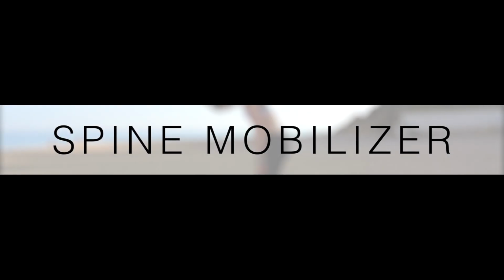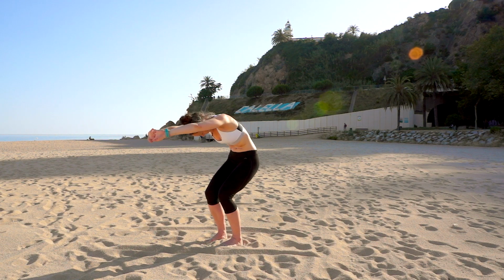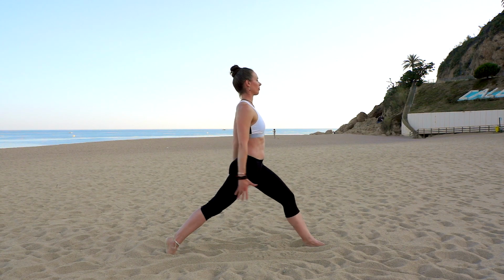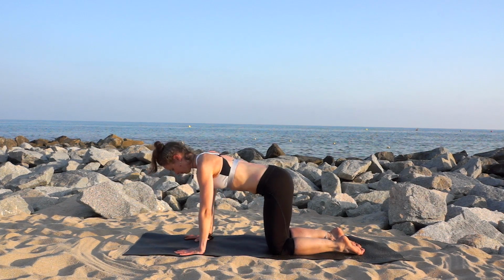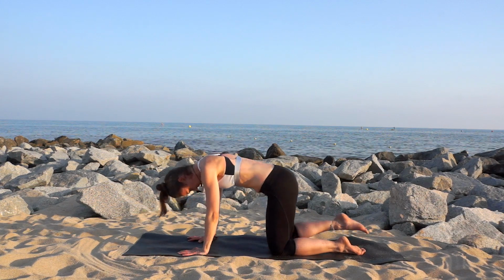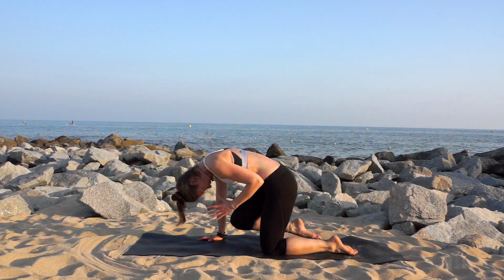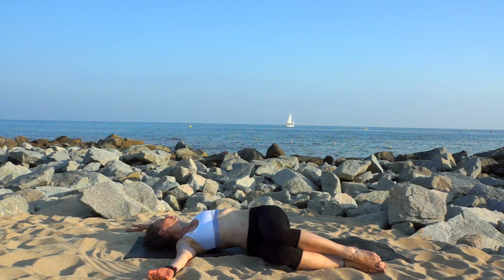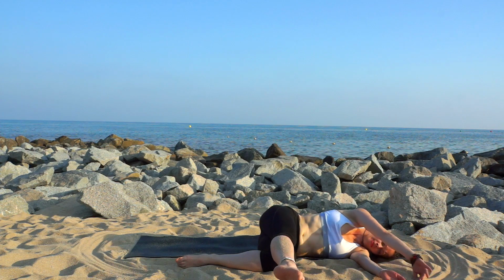Spine Mobilizer | Back Stories #3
Spine Mobilizer stretches the back and side body to mobilize the spine. We increase range of motion, release tension and gain more mobility in neck, back and shoulders.

These spine mobilization and back stretch exercises allow to regain movement capabilities in the upper and lower back.

We do active stretches and dynamic big range of motion exercises. This stretch session is great for desk workers or anyone wishing to release tension in the back chain.

Core principles in our Back Stories Series are:
- lengthening rather than contracting
- engaging the whole body from the heel to the crown of the head
- pulling the shoulder blades down and towards the spine
- as I call it - tips of the shoulder blades kissing
- putting the shoulder girdle back in place by pulling the elbows out of the shoulder (just imagining)
- strong anchors in heel, tail bone and sitting bones
- free spine, neck and head
- open wings (arms)

In Back Stories we take care of our neck, shoulders and back and practice self-love. We use work in extension and outward rotation to create length and space. The neck, back and shoulders open and release tension to gain more freedom. We increase mobility and range of motion.

All Back Stories workouts can be practiced without any need of equipment. I recommend using a soft floor, carpet or sticky mat for cushioning.

This is a home workout you can do anytime and anywhere.